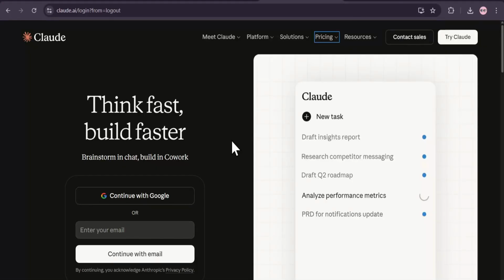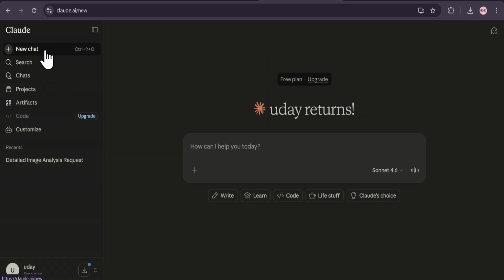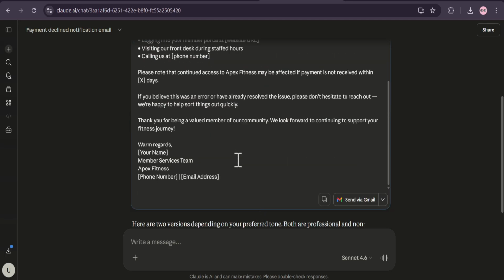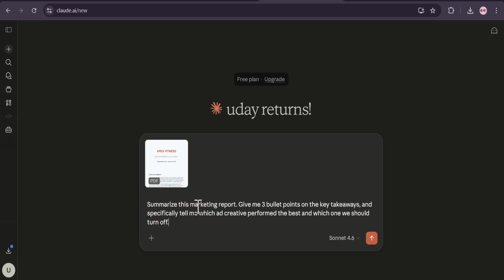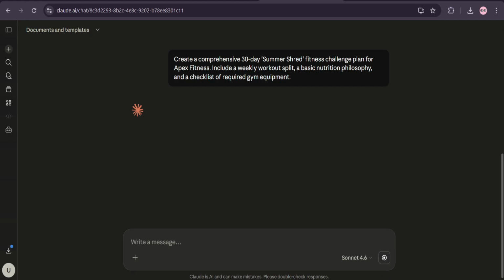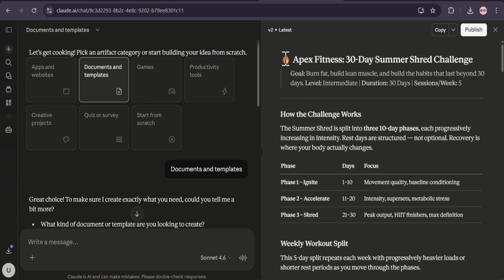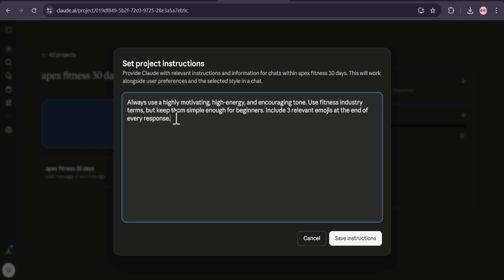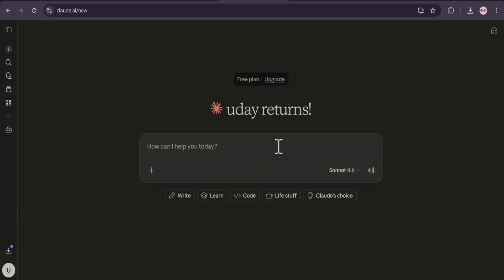How to Use Claude AI | Claude AI Tutorial for Beginners (Step-by-Step)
claude for beginners

Want to learn how to use Claude AI to get real work done? In this complete step-by-step Claude AI tutorial for beginners, I will show you exactly how to master this powerful AI assistant in under 8 minutes! Whether you want to write better emails, summarize dense PDF reports, or create stunning documents, this video covers it all.

Claude AI (by Anthropic) is quickly becoming the ultimate ChatGPT alternative, largely because of its advanced features like Artifacts and Projects. In this beginner's guide, we will act as a real-world business (Apex Fitness) to show you practical, real-life use cases for AI. You will learn how to write effective prompts, upload and analyze files, and build dedicated workspaces to organize your tasks.

⏱️ Video Chapters :
0:00 - What is Claude AI? (Beginner Introduction)
1:30 - How to Write & Refine Prompts (Email Example)
3:30 - How to Upload & Summarize PDFs in Claude
5:30 - How to Use Claude 'Artifacts' to Create Documents
7:30 - Organizing Workflows with Claude 'Projects'
9:30 - Custom Instructions & Advanced Tips

💡 What you will learn in this video:
• How to set up a free Claude AI account and use dark mode.
• The best prompt engineering tips for Claude 3.5 Sonnet.
• How to make the AI analyze and summarize large data files and PDFs.
• A complete breakdown of Claude Artifacts (a game-changer for content creation).
• How to use Claude Projects to build a digital filing cabinet with custom instructions.